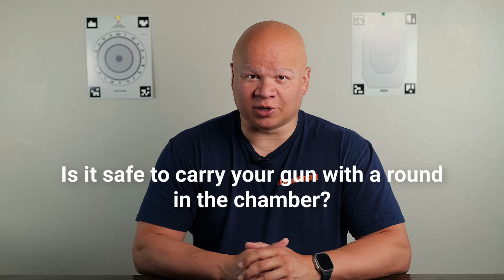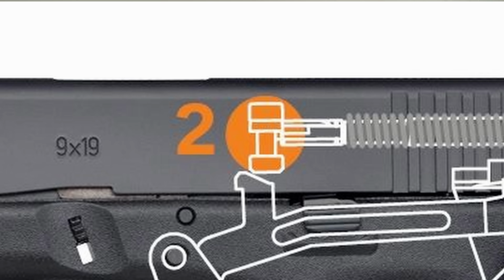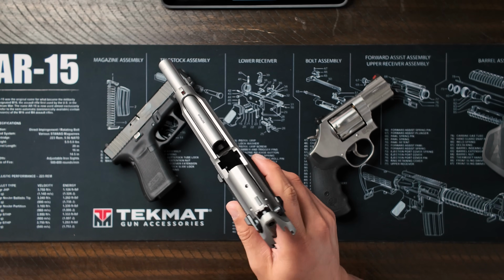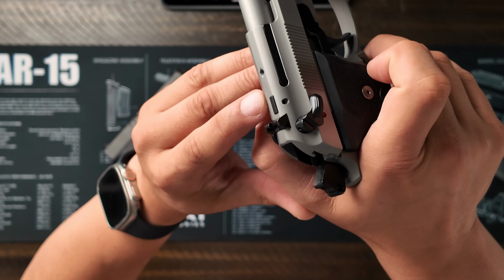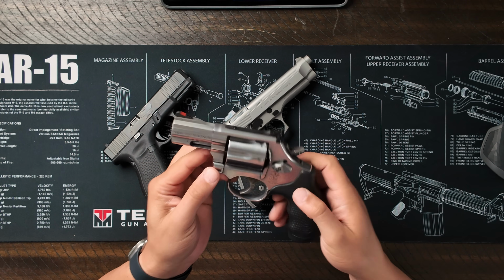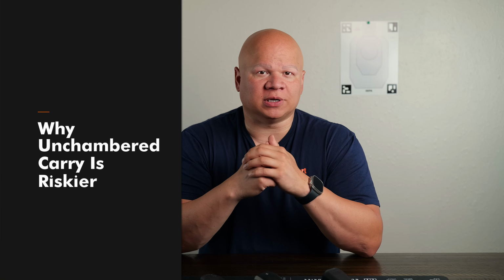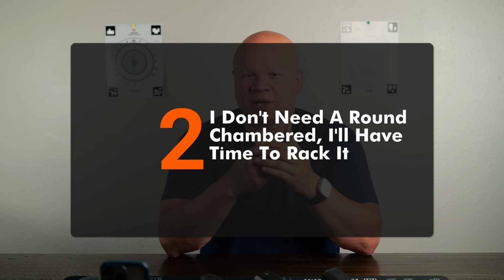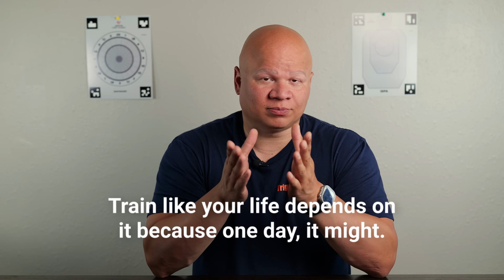Modern Guns Are Built to Be Carried Chambered—Here’s Proof!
Are modern handguns safe to carry with a round in the chamber? In this in-depth video, we break down the internal safeties found in striker-fired pistols like Glock, Smith & Wesson M&P, Sig P320, Springfield XD, and more—and explain why they're designed to prevent accidental discharge even when fully loaded.

We also compare double-action/single-action pistols and revolvers to show how modern firearms are engineered for safe chambered carry. You’ll learn about Glock’s 3-part Safe Action System, firing pin blocks, drop safeties, and what really keeps you and your trigger safe.

If you’ve been carrying with an empty chamber out of fear, hesitation, or confusion—this video is for you.

Topics Covered:
-Are striker-fired pistols safe to carry chambered?
-How Glock’s Safe Action System works
-DA/SA and revolver safety comparisons
-Why unchambered carry is riskier
-Myths about carrying with a round in the chamber
-Real-world safety tips and holster advice

Chapters:
00:00 Intro
00:09 What is Carrying Chambered?
00:40 Striker Fired Pistols
01:33 Holsters
02:06 Double Action/Single Action Pistols
04:40 Revolvers
06:02 Why Unchambered Carry Is Riskier
06:34 Top 3 Myths About Chambered Carry
07:16 Drop Tests And Safety Proof